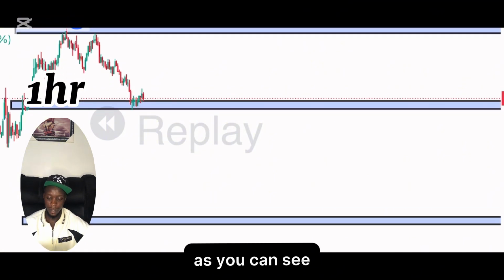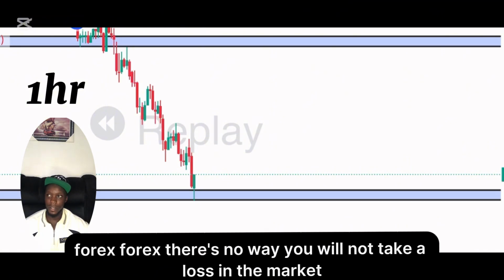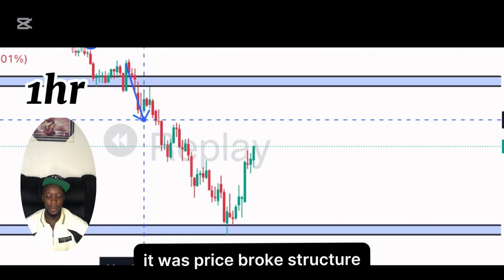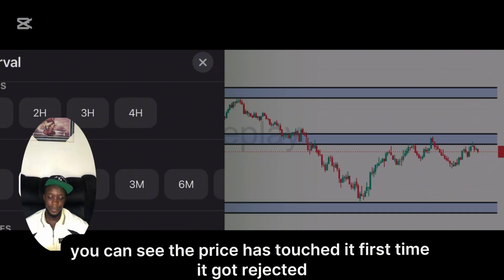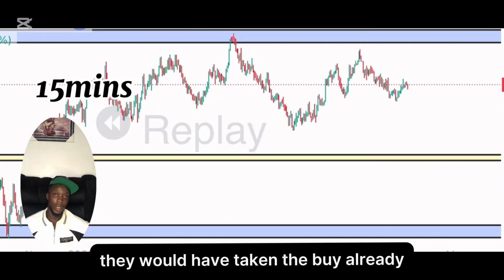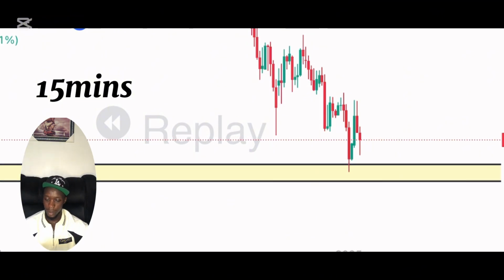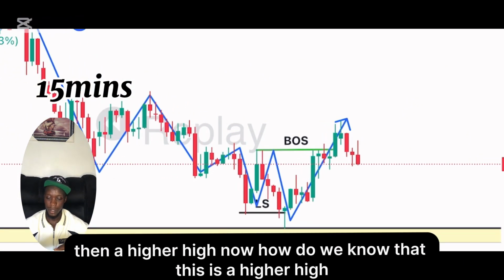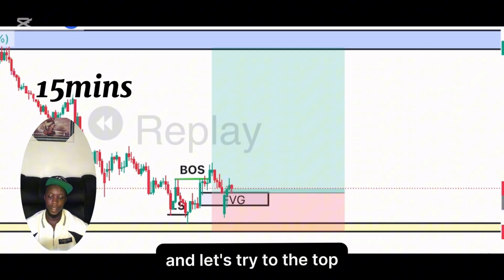How to make money off the market